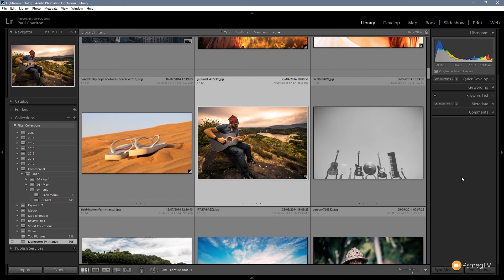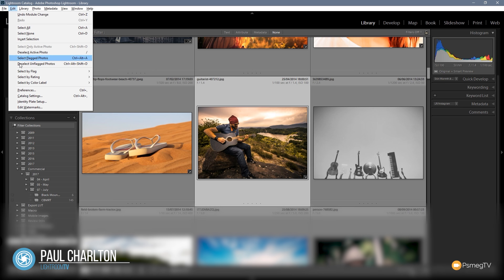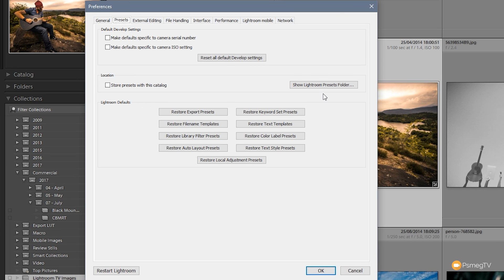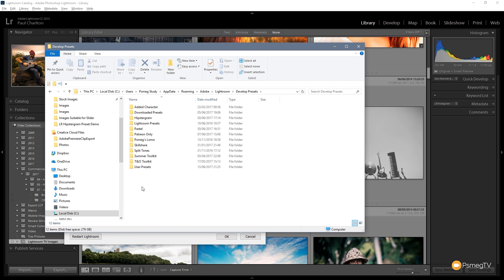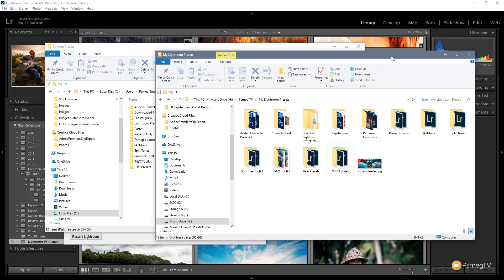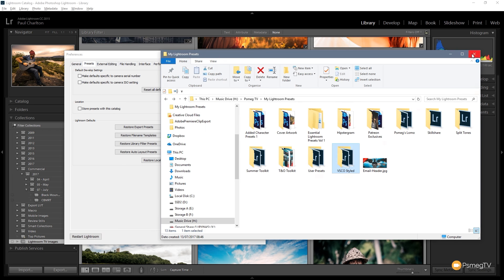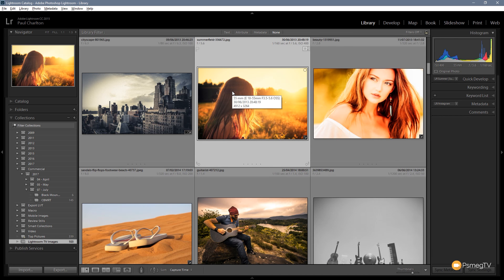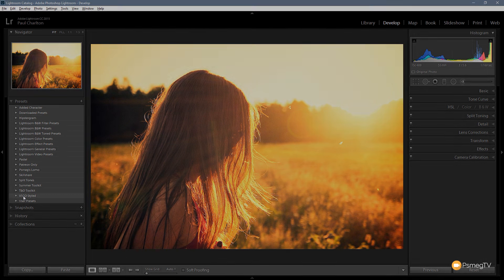How to Install Lightroom Presets the EASY Way!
How to install Lightroom Presets the Simple way!

Just grabbed our latest Teal & Orange Toolkit or our Uber popular Summer Presets but struggling how to install them? Don't worry, it's super simple and in this quick video we'll show you how to do it in no time at all!

Everything you need to know to install your new Lightroom Presets is covered in this super easy to follow tutorial.

eBooks